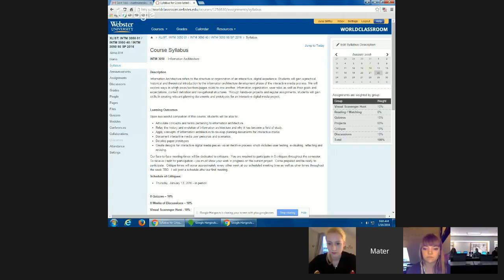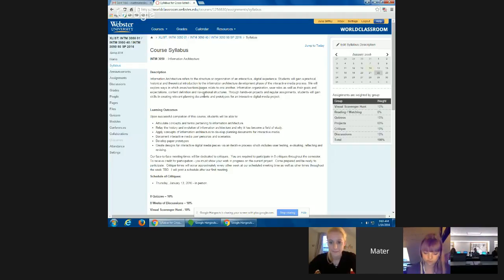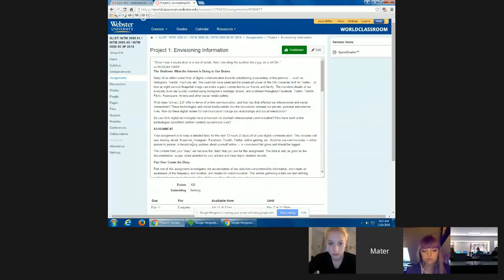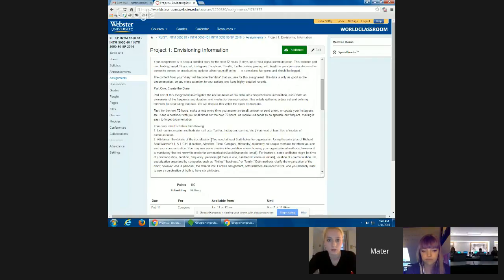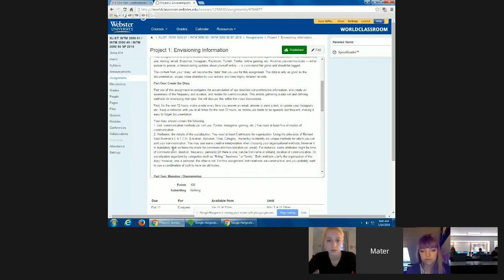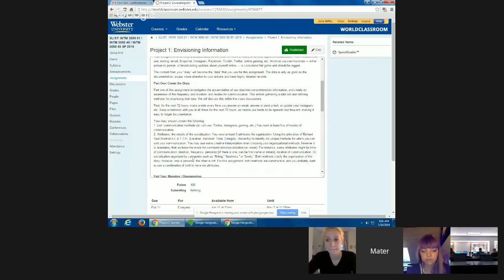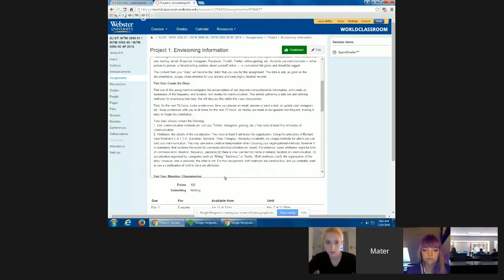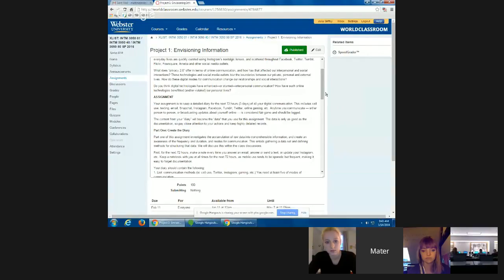INTM 3050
1st class